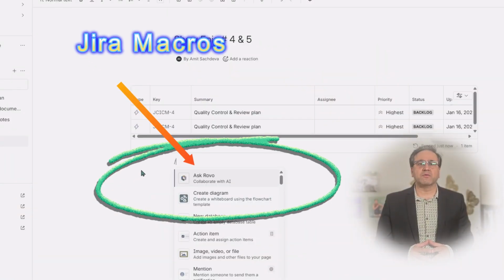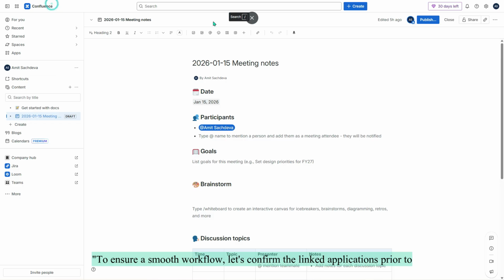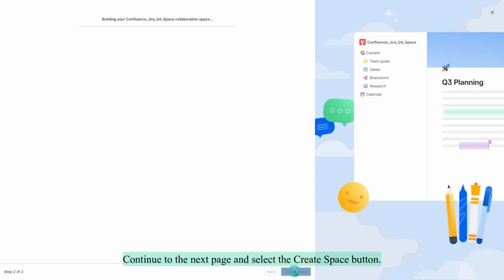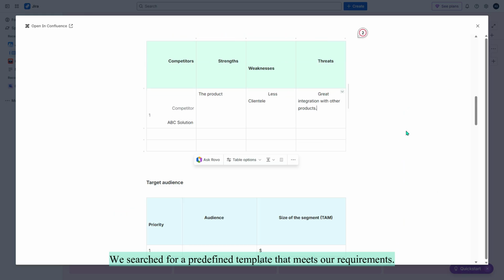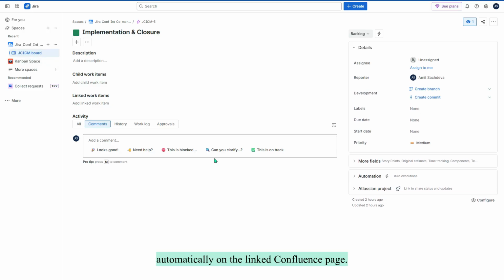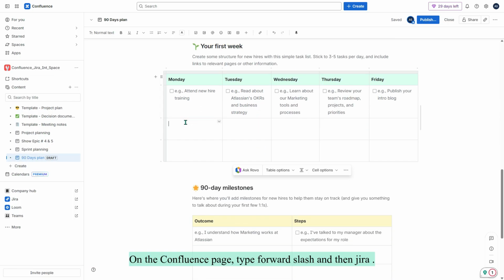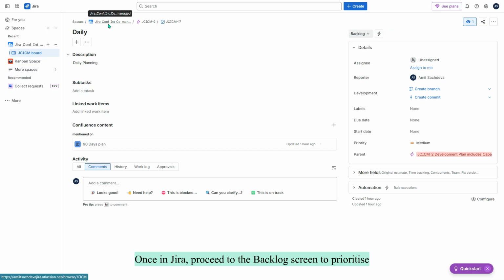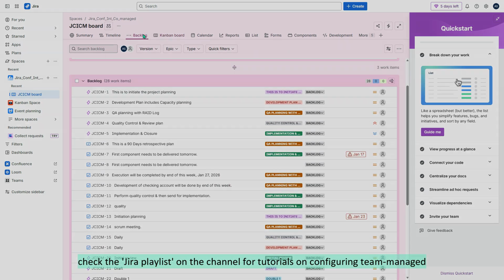Confluence + Jira Integration Tutorial (Link Pages, Issues & Project Docs Like a Pro!)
Want your Jira work items and Confluence documentation to work together smoothly?
0:00 -00:17 - Introduction
00:18-00:49 - What Confluence Is?
00:50-1:45 - Configure Confluence application
1:46-2:21 - Verifying Linked Atlassian Applications
2:22-2:39 - Confluence - Jira Feature Integration overview
2:40-3:35 Create Confluence and Jira Space
03:36-04:15 - Integrate Confluence and Jira Space
04:16-5:29 - Integrate Jira Work Items on Confluence Pages
5:30-7:08 - Linking pages with Work items using Macro
7:09-7:51 Linking pages with Work items using Smart Link
7:51-9:07 - Creating new Jira Work Items from pages using Macro
9:08-10:05 - Creating new Jira Work Items from pages by Selecting Text
10:06- 11:35 - Multiple Jira Work Items creation, using tables on a Confluence page
 In this tutorial, I’ll explain how to integrate Confluence with Jira and how teams use it to manage requirements, sprint planning, project documentation, and traceability.

✅ In this video, you’ll learn:

What does Jira + Confluence integration actually do?
How to link Jira issues inside Confluence pages?
How to create Jira issues directly from Confluence?
How to use Jira macros to create Jira work items on a Confluence page?

This is perfect for Scrum teams, Business Analysts, Product Owners, and Jira admins who want better collaboration and visibility.

📌 If you're working on Agile projects, this integration is a game-changer.